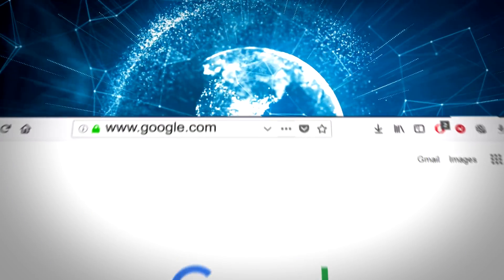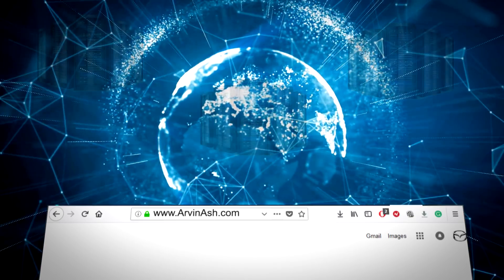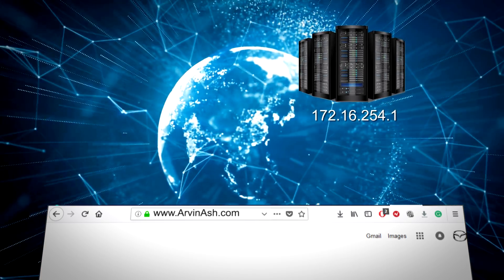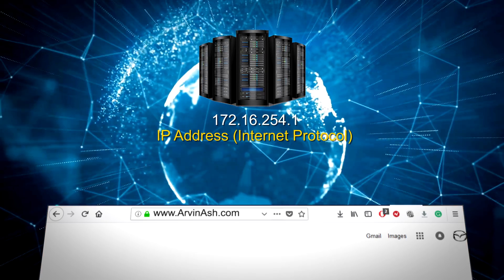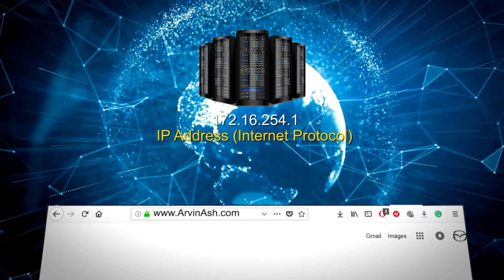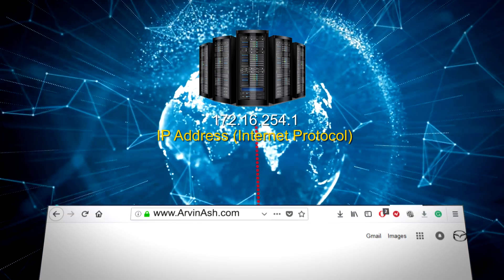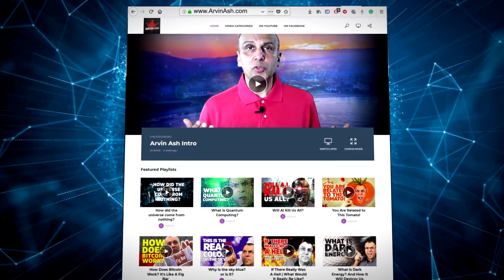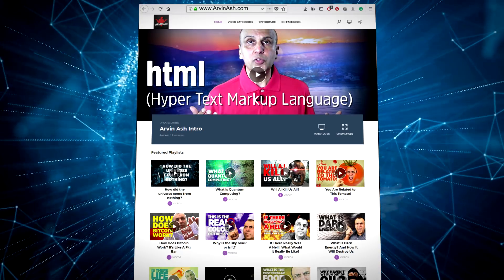How does the Internet work? Where is the internet?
Where is the Internet? Location?  How does the internet work? And most importantly, how much does it weigh? You are on it right now. 30 years ago, it didn’t exist for most of us.  But today Many of us can’t live without it.  Of course, I am talking about the internet.

There are about 4 billion internet users in the world – more than half of all human beings, but where is this all-powerful, god-like technology actually located? I am going to show you not only where it’s located, but how it works.

When we watch a live television show, it is being broadcast from a studio somewhere in the world, it is being transmitted via satellite or through a TV station tower. But when it comes to the internet…It turns out that it is not located in just one spot.  This is the reason it exists in the first place.

The internet was created in 1969 by the research unit of the United States Defense department, called DARPA (Defense Advanced Research Projects Agency). It was created with the thought that since it would be a network, not located in any one place, it could not be easily destroyed in case of war, because if you bombed one arm of the network, there would be others that would still allow people to communicate, and so we wouldn’t lose the war.

The internet consists of a massive network of servers (a fancy name for specialized computers) located in data centers throughout the world.  They are tied together with a backbone of mostly fiber optic cables, and exchange points located in major cities. The term world wide web is part of the internet – it is just a user-friendly way to access the information on the internet.

When you enter a particular domain name in your browser, like Amazon.com or ArvinAsh.com your browser seeks out the location of the server which holds the files for that website by finding its uniqueIP address. An IP is simply an agreed-upon digital addressing strategy, or internet protocol, which consists of a series of numbers, separated by periods.

Every URL (or website address) has a unique IP address. When your browser accesses these website files, it translates them into text, photos, videos, and formatting that you can view on your computer using a language called html (Hyper Text Markup Language). The actual content of the internet resides, as of 2018 in about 75 million servers located around the world.

These servers are located typically in data centers like these (show picture of Google Data center)…in faceless buildings that you would probably not even know if you passed it.
And who controls the world wide web – well, no one officially controls it, but the defacto rulers of the web are Microsoft, Google, Apple, and Mozilla – the makers of the most popular web browsers.

5 billion devices access the internet. Shockingly, do you know that the internet has a weight.

I’d love to hear from you. Google estimates that the internet has a total memory capacity of 5 million Terabytes of information (show number in bytes).  That’s 5 million, trillion bytes of information. The home of the internet is the globe, on a tiny planet called earth.

The internet consists of nothing but digital bits of electrical on-off pulses. And if you weighed these trillions upon trillions of bits of data and the electrons carrying them, it would weigh a whopping – 0.2 millionths of an ounce – about the weight of a grain of sand.